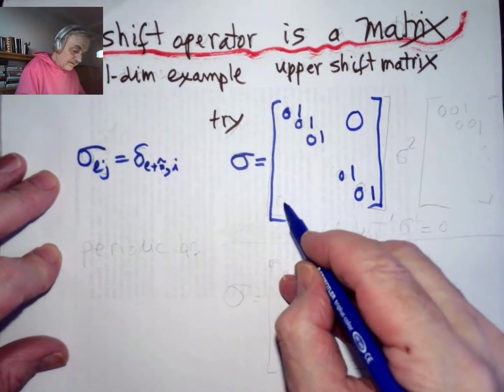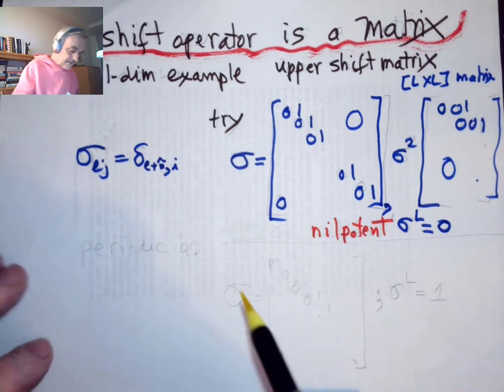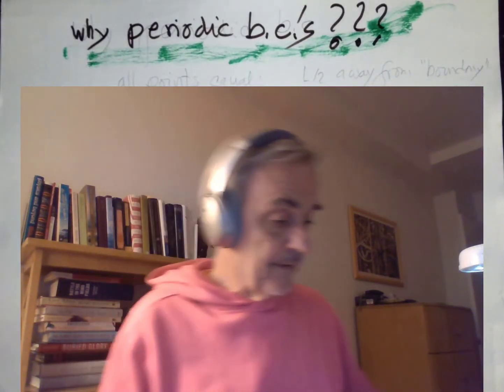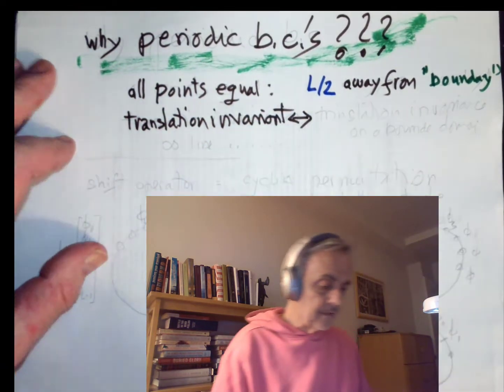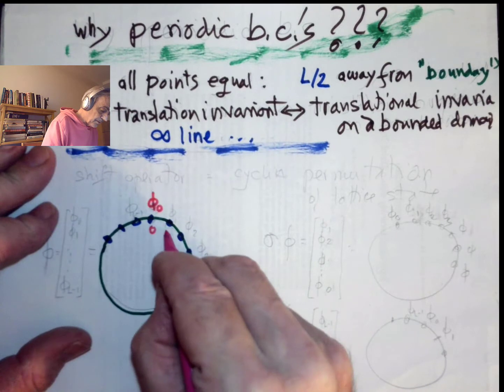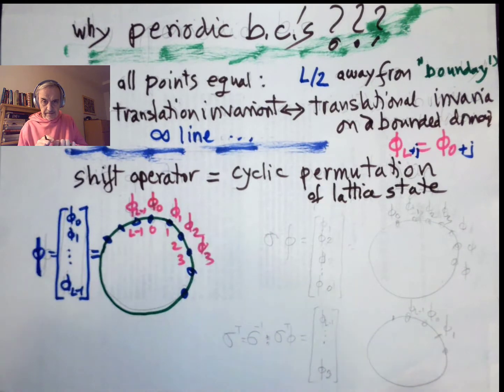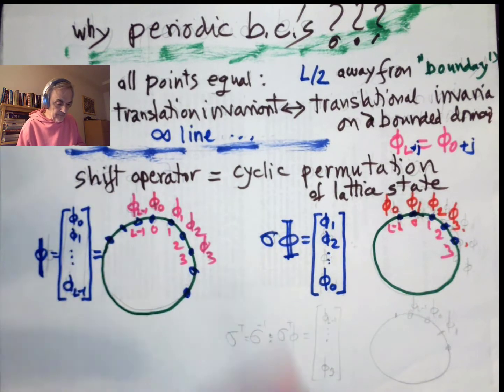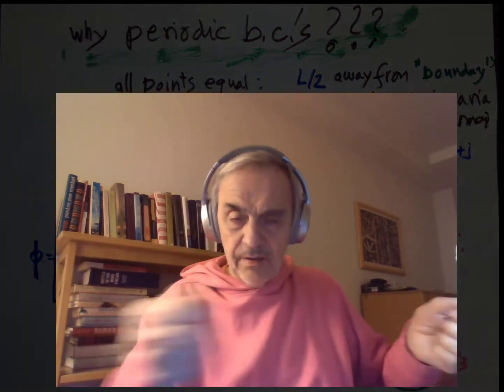Week 8 clip 3 - Shift operator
The generator of discrete translations.

Instructor: Predrag Cvitanović
ChaosBook.org/~predrag/courses/PHYS-6124-20
Aug 18 to Nov 24 2020, BlueJeans Meeting TT 09:30 - 10:45

YouTube.com/playlist?list=PLVcaOb64gCp-J115RvfOhE1Yb4s584Mho

shiftOper.mp4